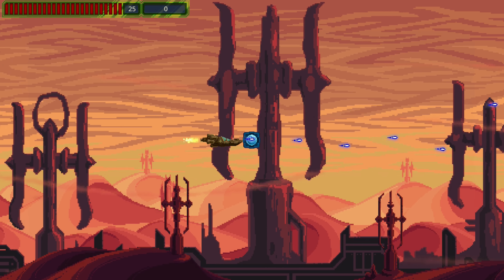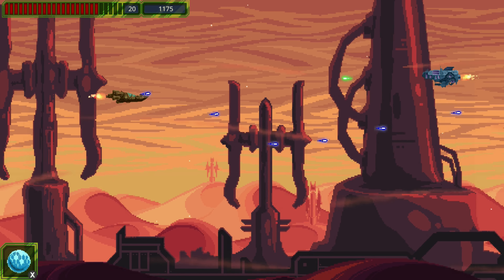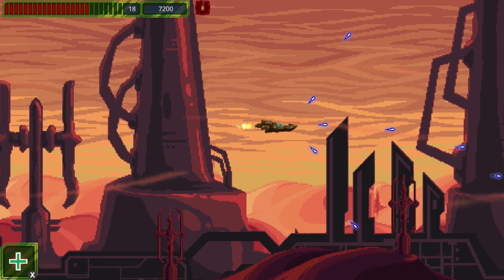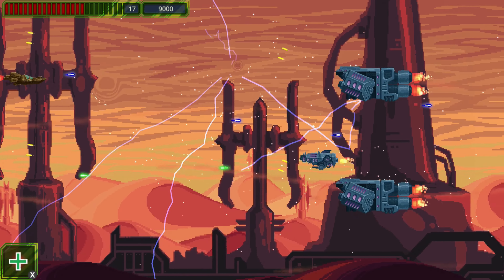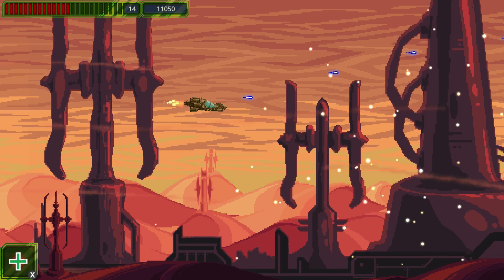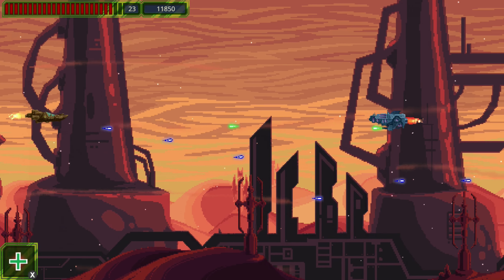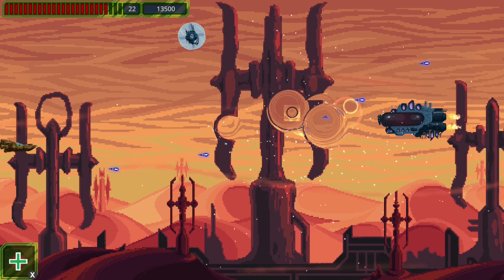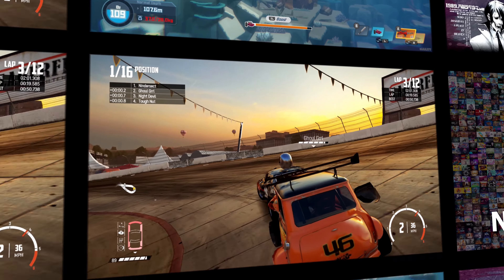Review: Cilla on Nintendo Switch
Tries to do some things differently with a retro-styled shooter, but it just doesn’t improve the formula in any clear way